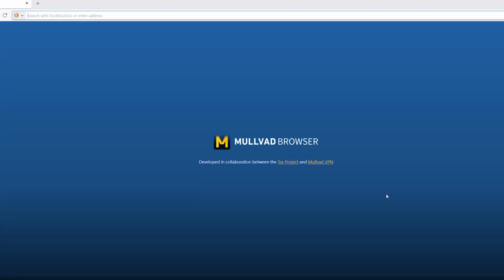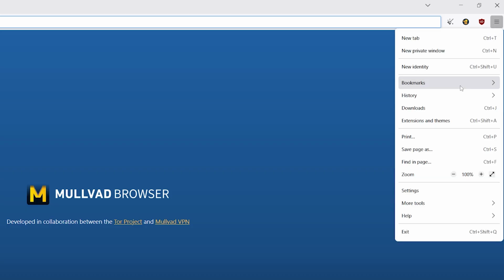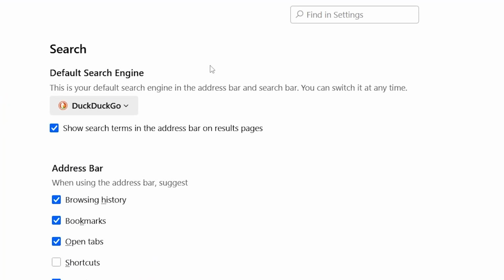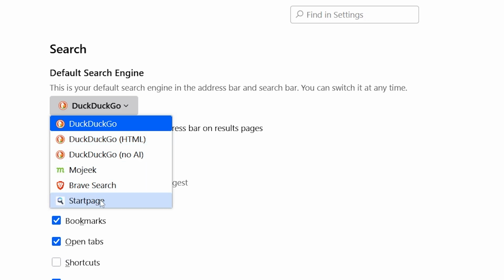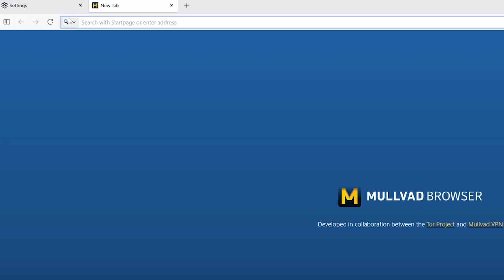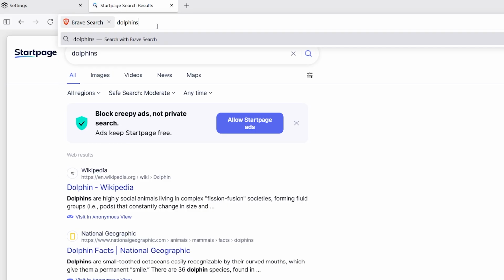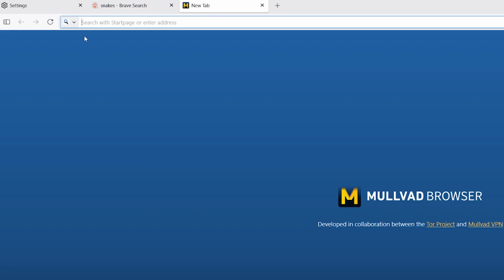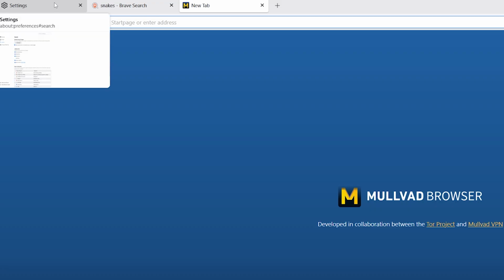How to Change the Default Search Engine in Mullvad Browser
Learn how to change the default search engine in Mullvad Browser with this simple step-by-step tutorial.

In this video, you'll see where to find the search settings and how to switch your default search engine in just a few clicks. You'll also learn about the available search providers, including DuckDuckGo, Mojeek, Brave Search, and Startpage.

The tutorial also shows how to use a different search engine for a single search without changing your default setting. This is a useful feature if you want to compare search results or temporarily use another search provider.

Whether you're setting up Mullvad Browser for the first time or simply want to change your browsing preferences, this guide will walk you through the process from start to finish.